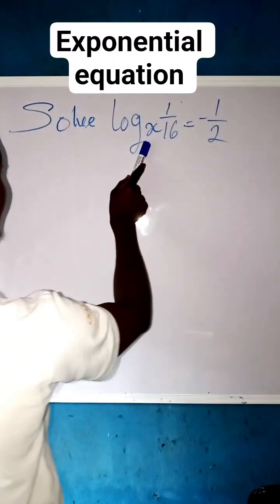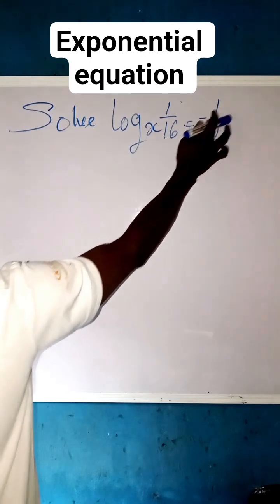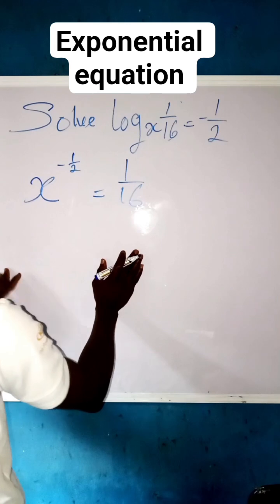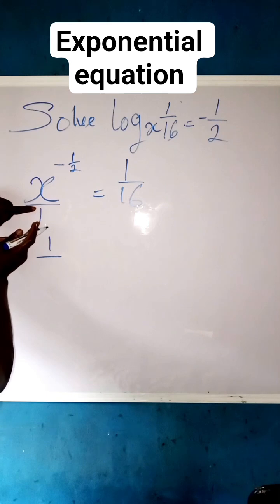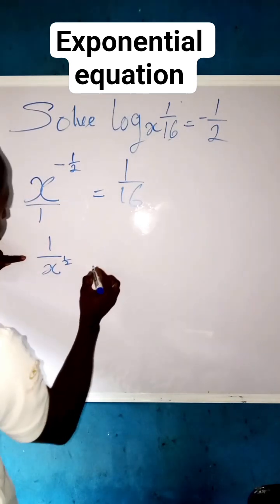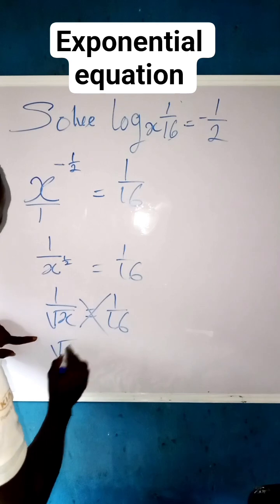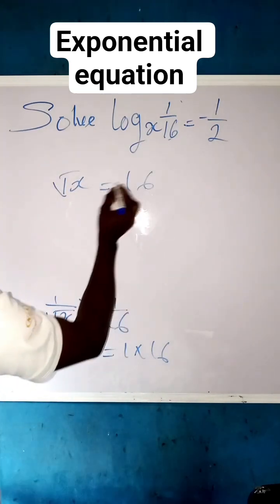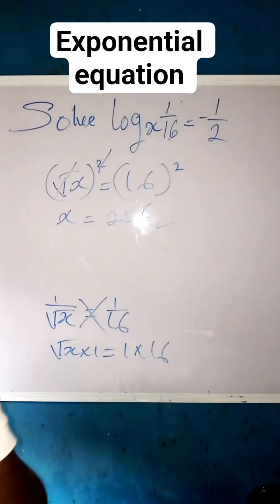exponential equation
Are you scared of maths come close watch my video and be an overcommer